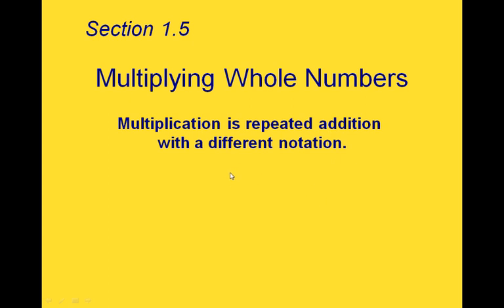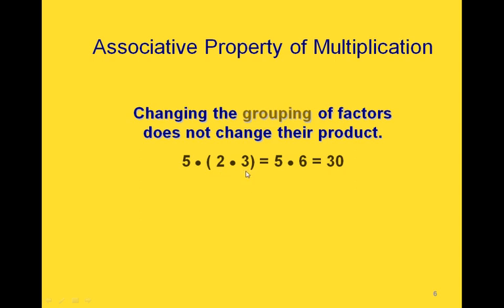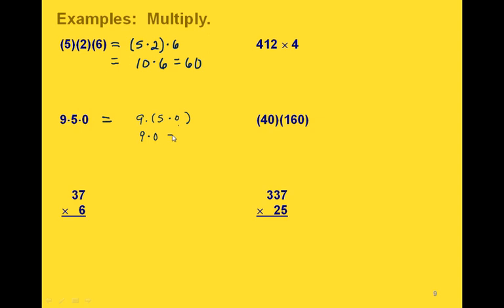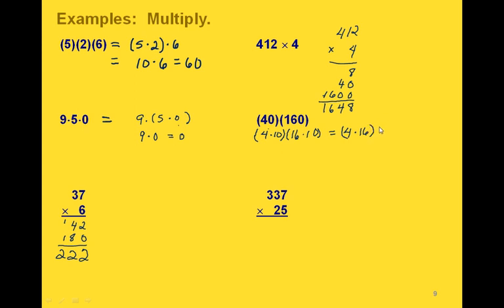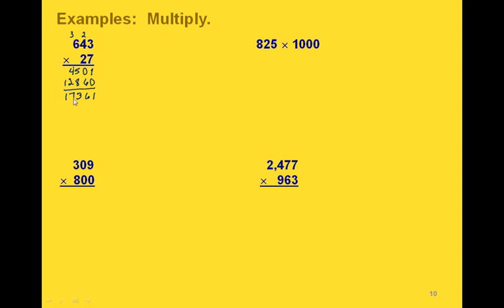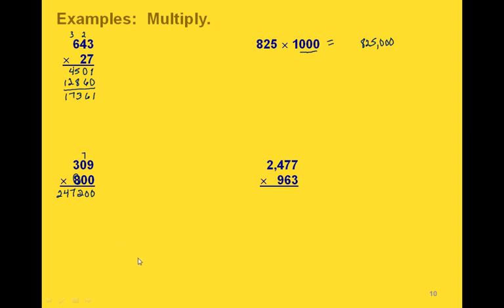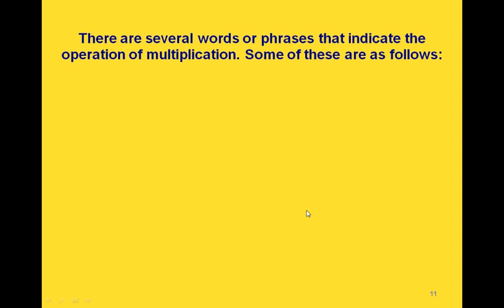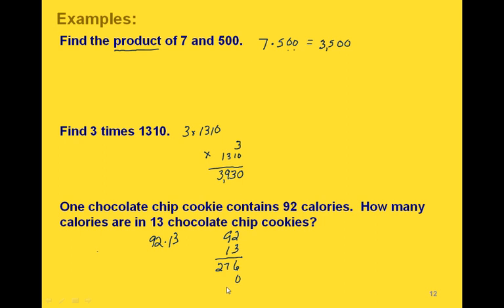Math 900 Module 1 Section 1-5